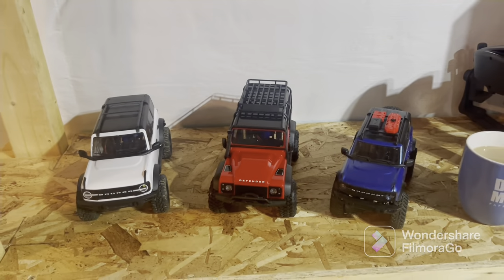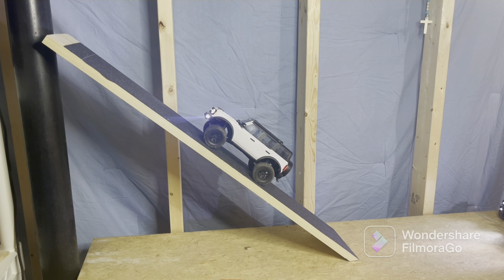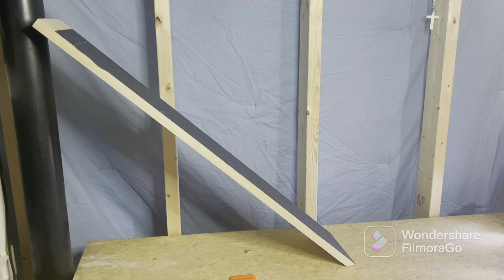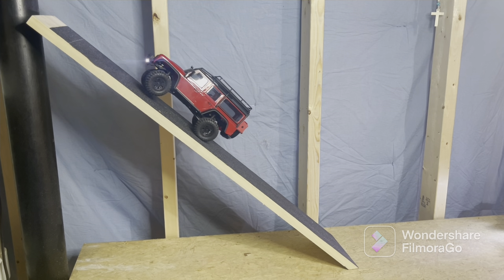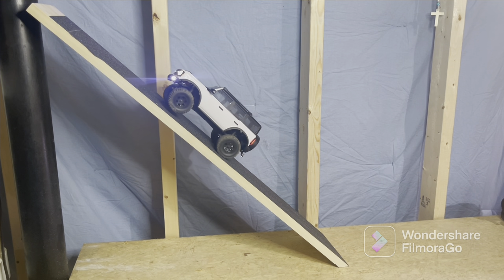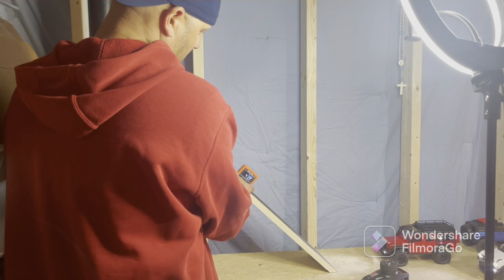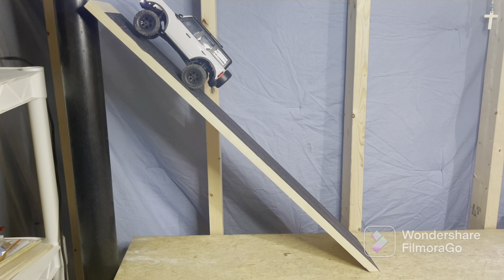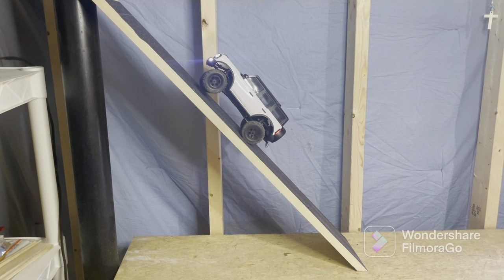TRX4M Bronco VS Defender! Who is the better climber?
Do you want a TRX4M? We see what one is a better climber today, what one do you buy?